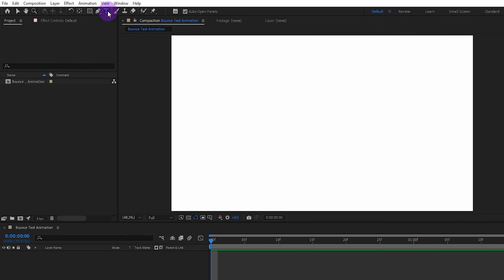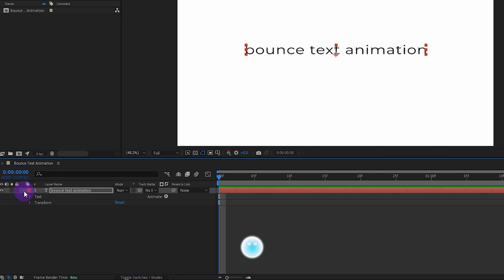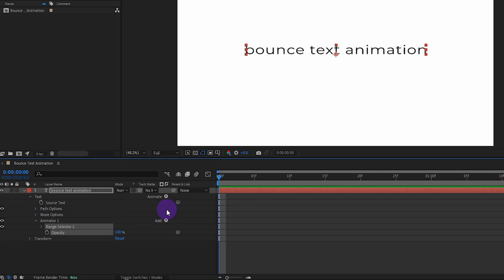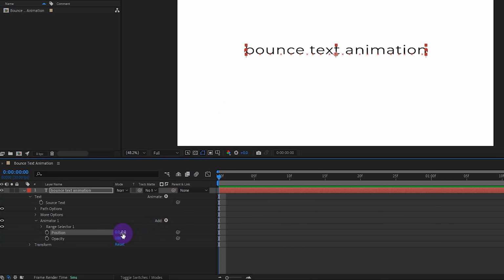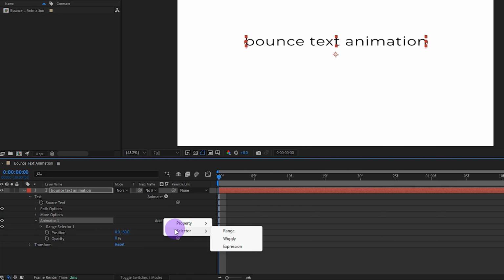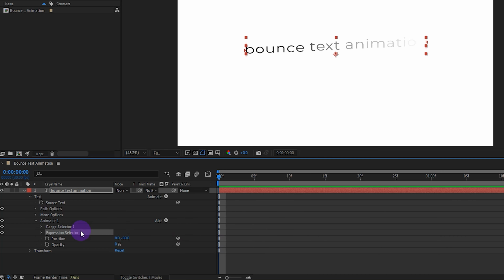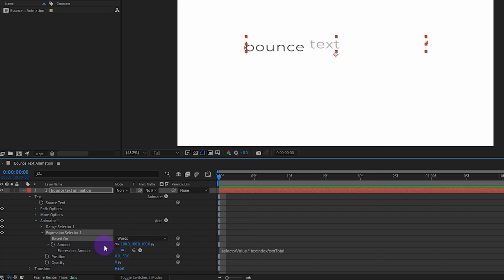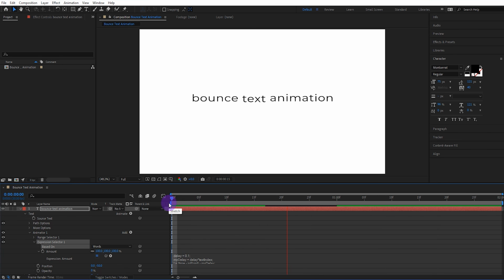Create Advanced Bounce Text Animation in After Effects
Learn the simple trick for creating better bounce text animations in After Effects with this quick and easy to follow tutorial. If you're looking to improve your motion graphic design skills and create stunning 2d animations, then this after effects tutorial is perfect for you.

In this video, we'll be covering the basics of how to animation in after effects, as well as sharing some valuable after effects tips and tricks to help you master text animation. By the end of this after effects tutorial, you'll be able to create your own bounce text animation using after effects and take your motion design skills to the next level.

Whether you're a beginner or an experienced designer, this after effects workflow tutorial will show you how to create animated text after effects that will elevate your designs and make them stand out. So if you're ready to learn how to create amazing bounce text animations and improve your after effects skills, then watch this video now and start creating your own stunning motion graphics.